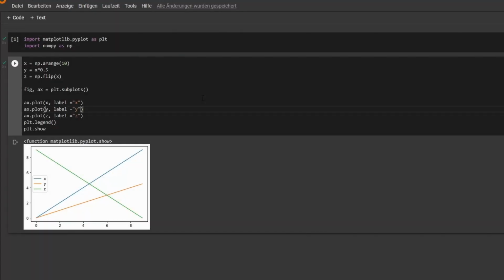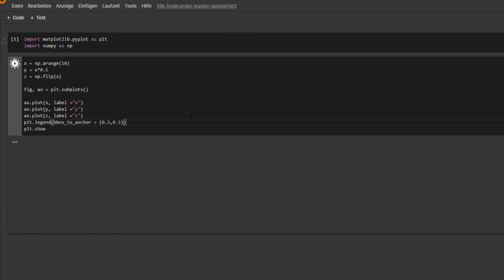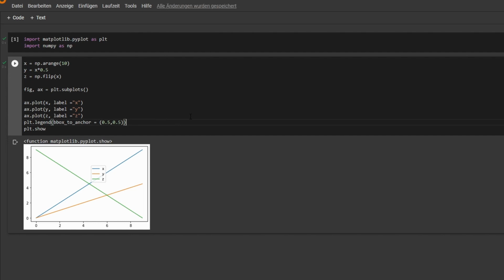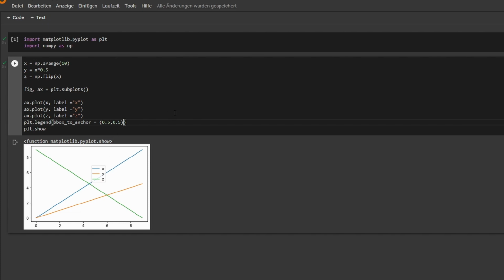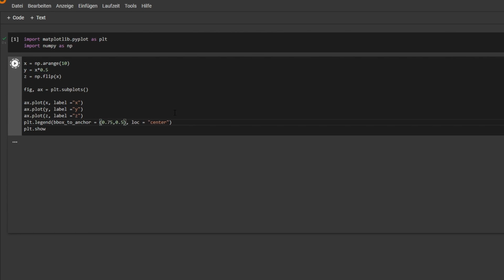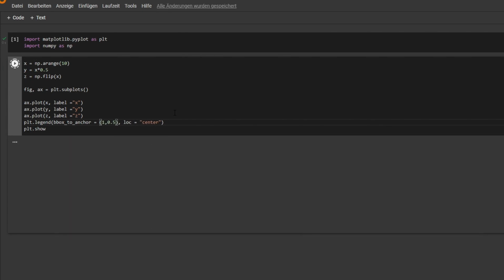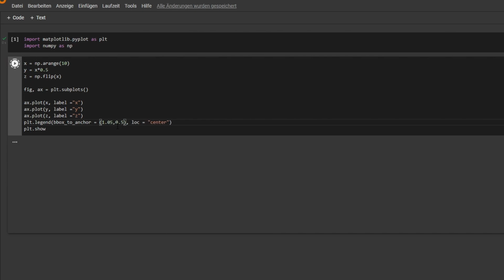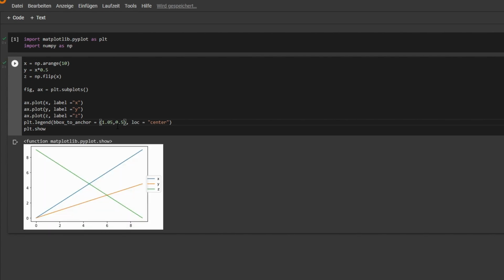Placing legend with bbox_to_anchor | Matplotplib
How to place the legend in different positions with bbox_to_anchor